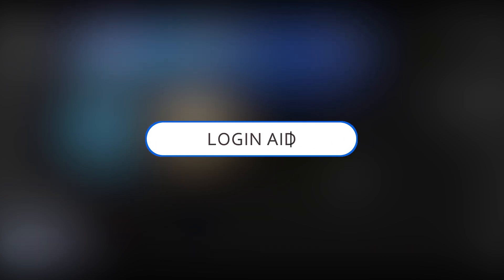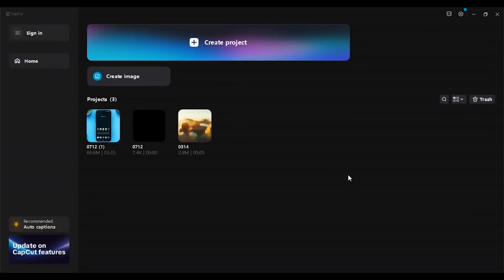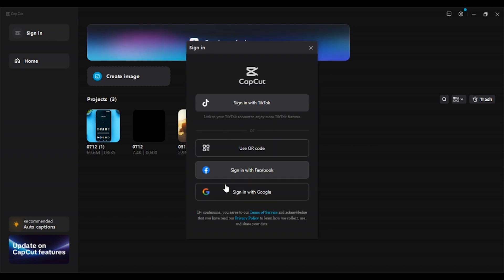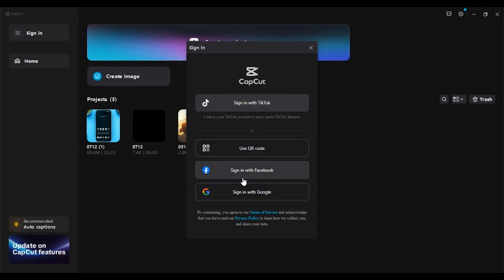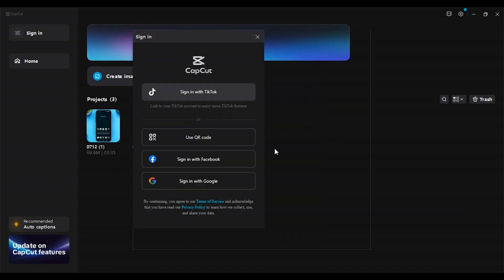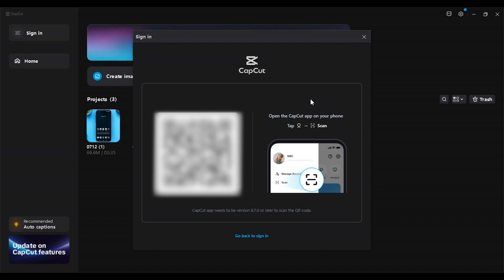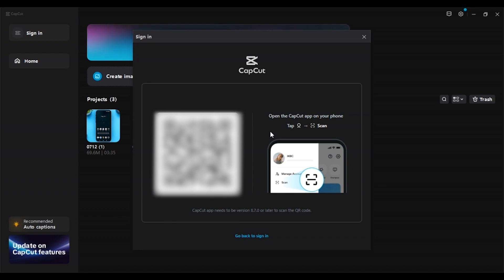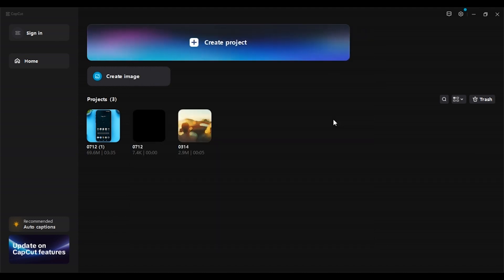How To Sign In CapCut Using QR Code 2024 | CapCut QR Code Login Tutorial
Want to sign in to CapCut quickly and securely? This video shows you how to use a QR code for logging into your CapCut account. We’ll walk you through the steps to scan the QR code and access your account, making the login process easier and more convenient.